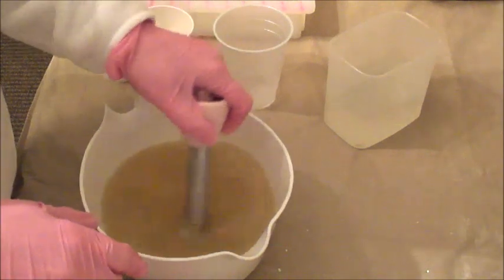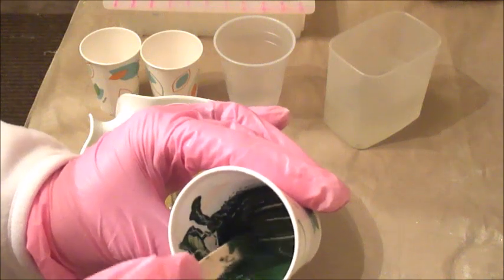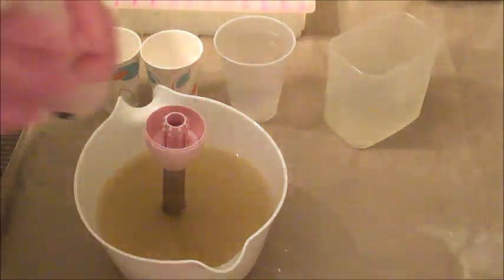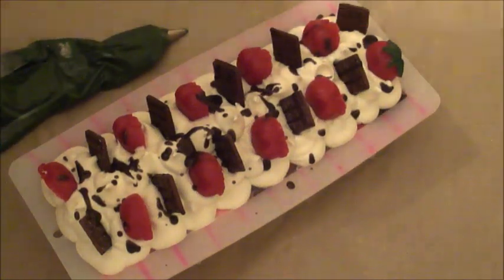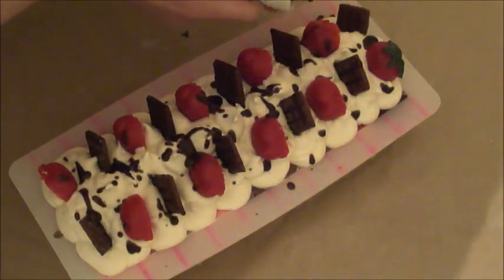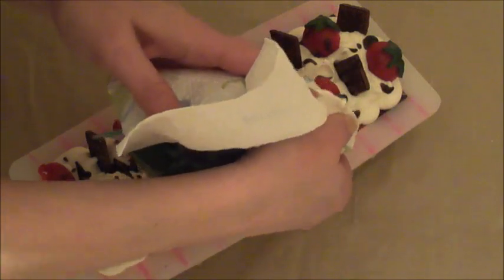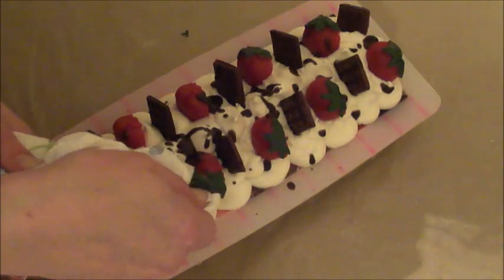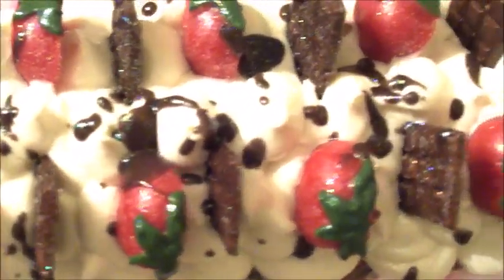Making, Piping and Cutting Chocolate covered Strawberries Cold Process Soap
Yellow Cottage Soapery